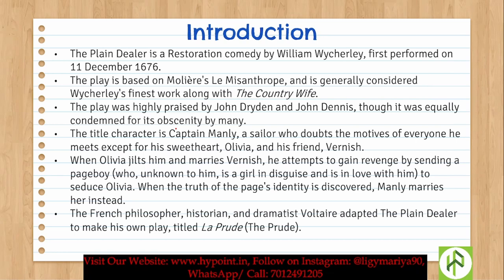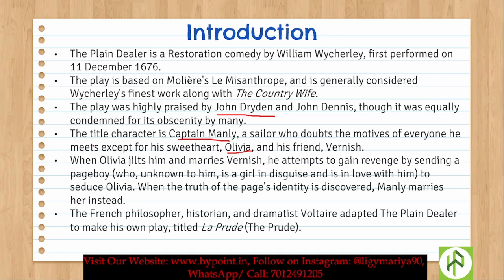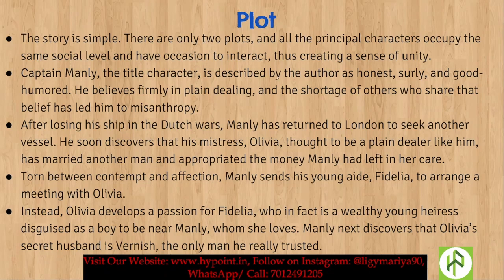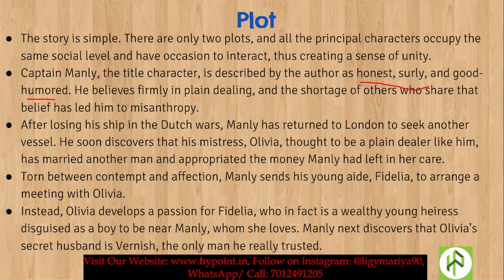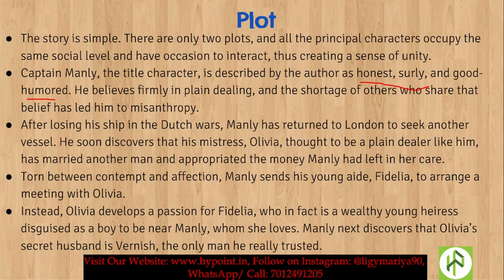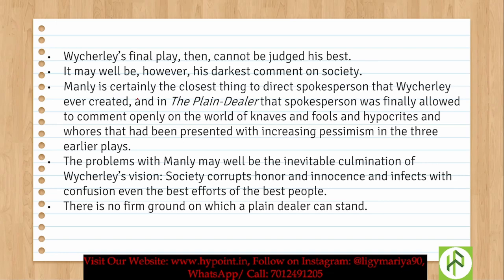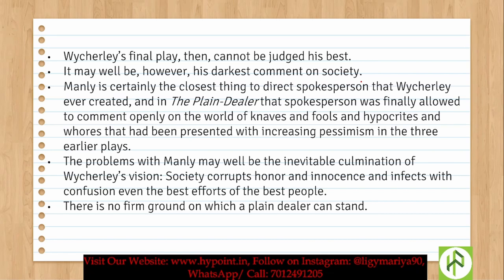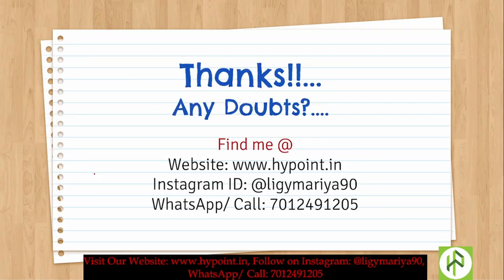The Plain Dealer by William Wycherley Full Summary and Analysis I Comedy of Manners I Restoration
300+ downloadable Pdf materials
✔Join Our WhatsApp to stay updated about NTA UGC NET/ JRF English and to have study materials